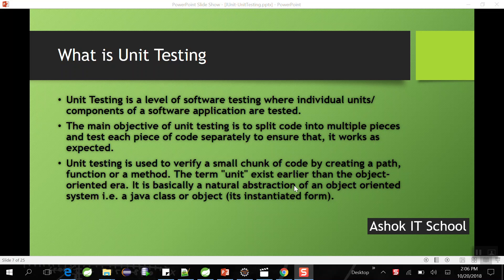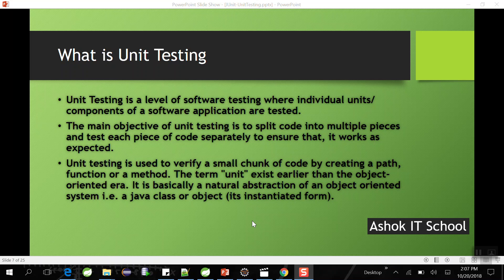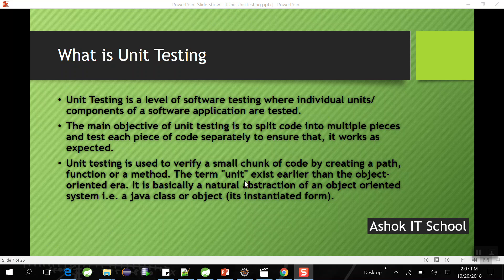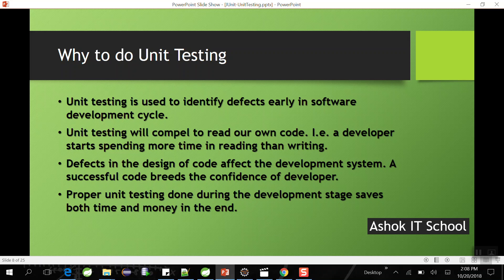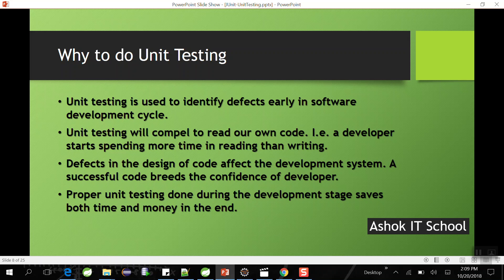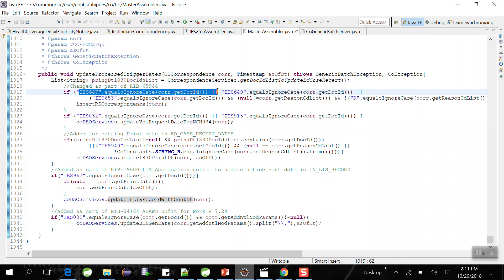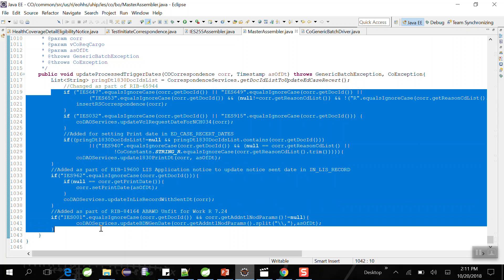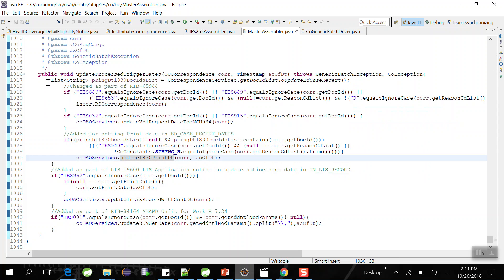What is Unit testing | Ashok IT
🎈 Live Coding
  🎈 Real-time Environment
  🎈 Class Notes

Junit tutorial
Mocking tutorial
junit tutorial for beginners
junit tutorial for complete beginners
JUnit introduction
Writing Junit tests for Spring MVC Controller
Writing Junit tests for Spring MVC RestController
What is Mocking
EasyMock with example
PowerMock with example
EasyMock vs PowerMock vs Mockito
Ashok IT Junit videos
Junit tutorial by Ashok IT
Junit tutorial by Ashok sir
What is Junit
java unit testing with Junit
Writing Junit tests using Junit and mockito
how to create and Run a simple Junit test in eclipse IDE
unit testing with Junit
junit testing in java with junit
Mocking with junit and maven
Mockito junit example
what is junit testing
junit testing in eclipse
unit testing in junit
java application testing with junit for beginners
writing junit tests for RestController using MocMVC and Mockito
Spring boot data jpa junit testing
how to write junit test case for private methods in java
working with junit
spring boot unit testing
writing junit  test case
mockito complete tutorial for beginners
java mock framework with junit and spring
CRUD operation junit test case
Junit testing in java
Junit 5